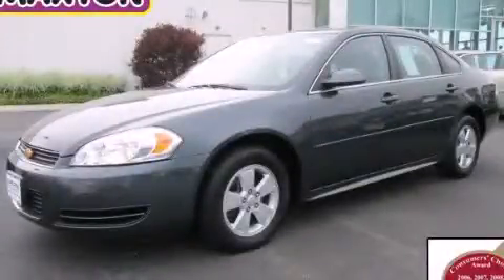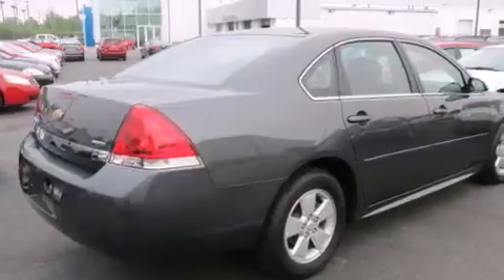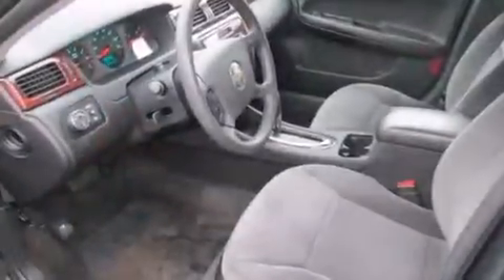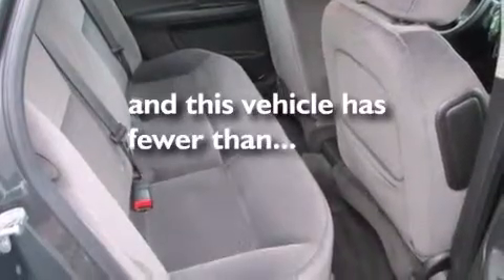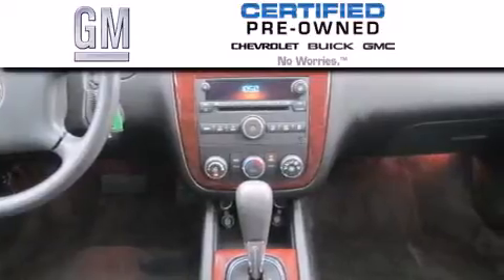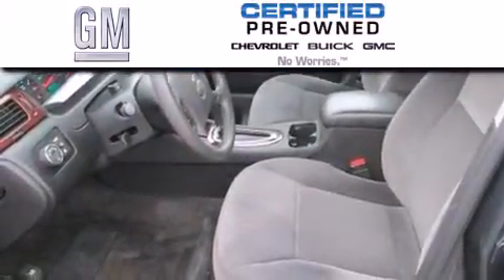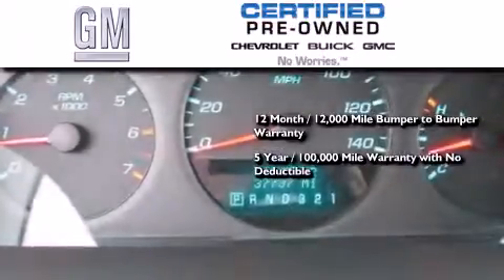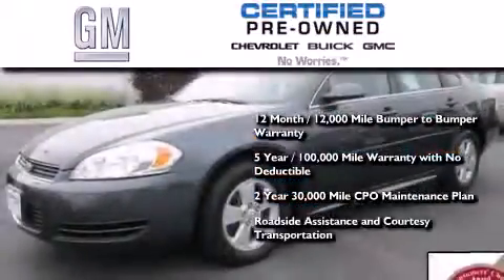2011 Chevrolet Impala Certified Worthington OH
We've been honored to serve the Worthington OH area , we promise that your experience at our dealership will exceed your expectations ! Year : 2011 Make : Chevrolet Model : Impala Engine : 3.5L 6-Cylinder Trans . : automatic Exterior : Cyber Gray Metallic Miles : 37,737 Interior : Ebony Jack Maxton Chevrolet 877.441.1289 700 East Dublin-Granville Rd Worthington , OH 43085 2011 Chevrolet Impala Worthington OH